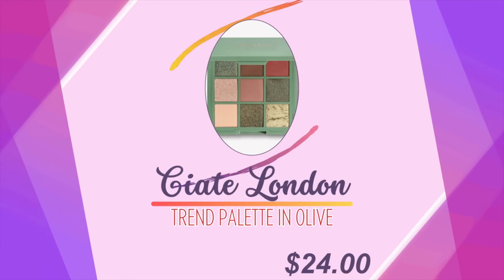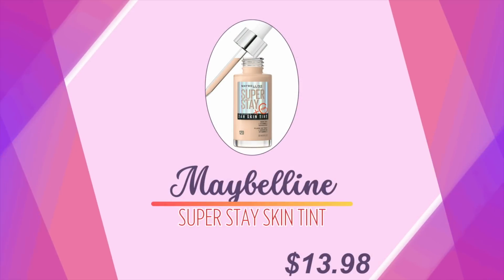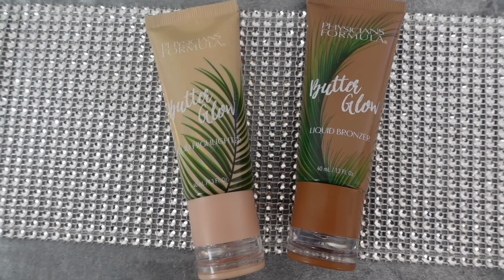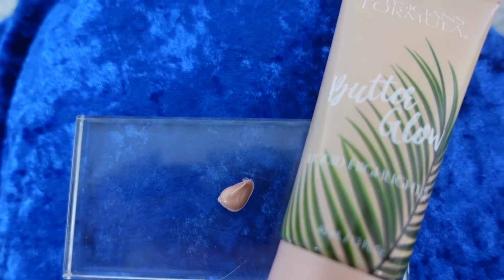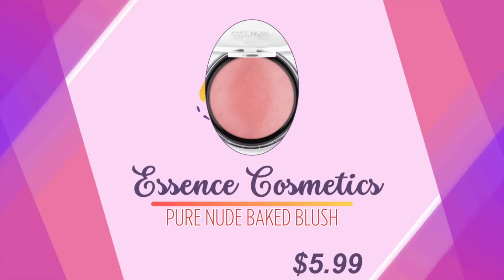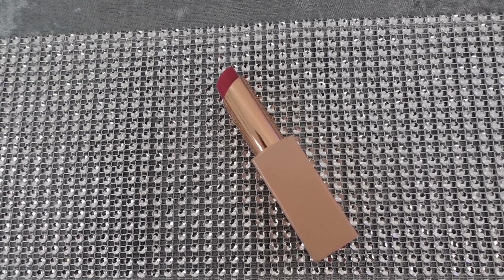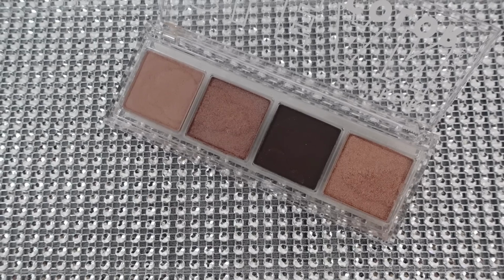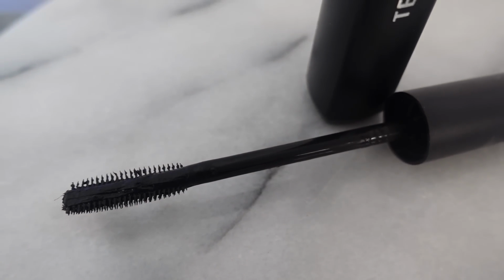Best Makeup of 2023...So Far!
⬇️ Click SHOW MORE ⬇️  to see everything in the video.  Get ready to discover the best makeup of 2023! Want to stay up-to-date on the latest and greatest beauty products? I have some makeup favorites that won't break the bank.
In this video, I am sharing the most trending and viral makeup products. Whether you're looking for some new makeup favorites or simply want to know the best of beauty 2023, this video is for you.
I'm excited to share our makeup favorites with you, so let's get started!

Ciate London Trend Palette in Olive, $24.00 (Currently sold out in Olive, available in other gorgeous shades like Bronze)

Inglot Cosmetics Duraline, $14.00

Wet n Wild Megalast Eyeshadow Primer, $4.98

Haus Labs Brow Pencil, $20.00

Maybelline Sky High Mascara, $9.98

Alana Mitchell Tinted Sunscreen, $39.00

L’Oreal True Match Foundation, $9.97

Maybelline Super Stay Skin Tint, $17.42

Revlon Illuminance Foundation, $13.48

StansOut Beauty Sponge, $20.00

Physicians Formula Butter Glow Bronzer, $13.48

Physicians Formula Butter Glow Highlighter, $13.48

Essence Pure Nude Baked Blush in Cool Coral, $5.99

Physicians Formula Butter Glow Pressed Powder in Natural Glow and Translucent Glow, $10.55

BK Beauty Luxe Lipstick in Beauty, $24.00

Neutrogena Eyeshadow and Primer, $10.87

Wet n Wild Shadow Silks, $4.98

CoverGirl Clean Color Eyeshadow Palettes, $9.98

CoverGirl Clean Fresh Yummy Gloss in Peach Out and Acai You Later, $7.98

L’Oreal Telescopic Lift Mascara, $11.97

Makeup mirror

Hair growth serum

Collagen powder

Beauty sponge

Multi-purpose balm